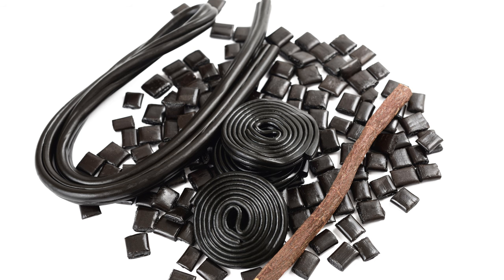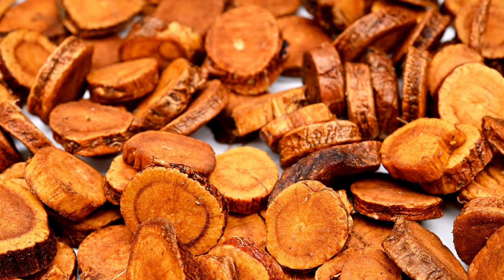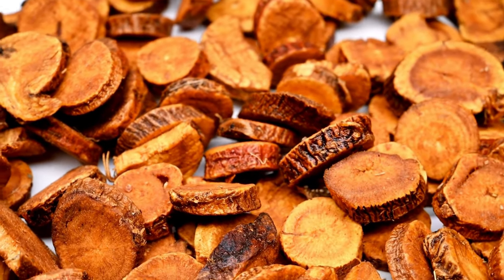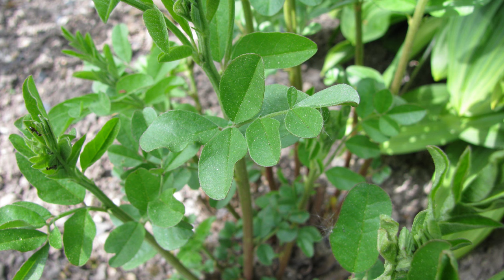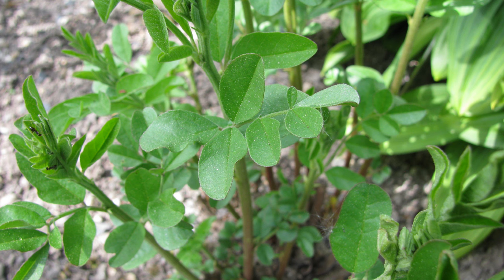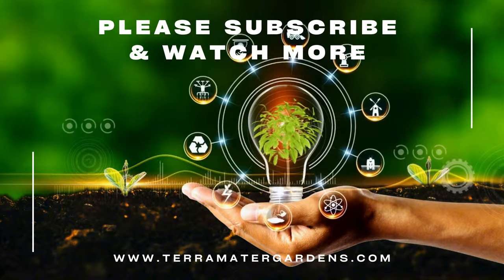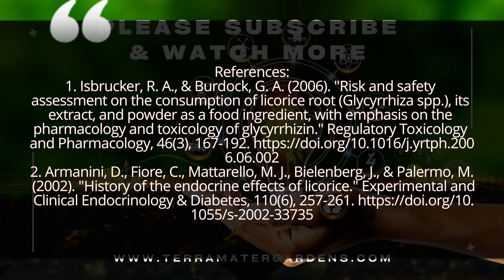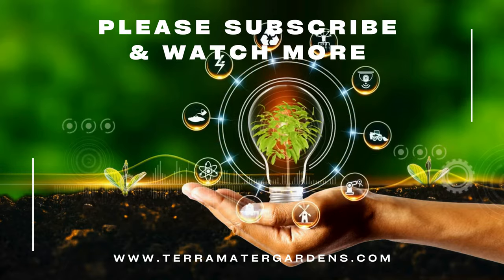🍬 Licorice Root: Ancient Remedy for Modern Health! 🌱 Discover Its Healing Secrets!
Unveil the ancient healing secrets of licorice root, a powerful medicinal plant with a rich history in natural remedies! 🍬 In this episode of our medicinal plant series, we'll dive into the numerous health benefits of licorice root, from soothing digestive issues to supporting respiratory health. Perfect for those interested in holistic healing, herbal medicine, and natural health solutions. Learn how to harness the power of this timeless remedy in your wellness routine. 🌿